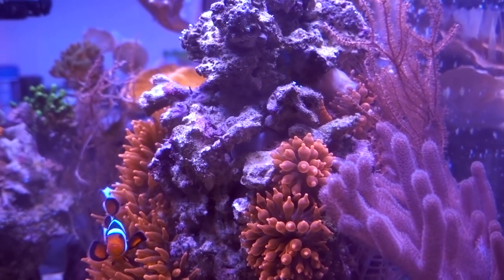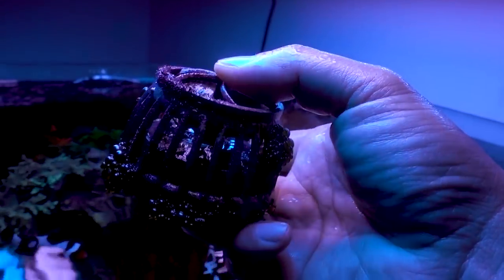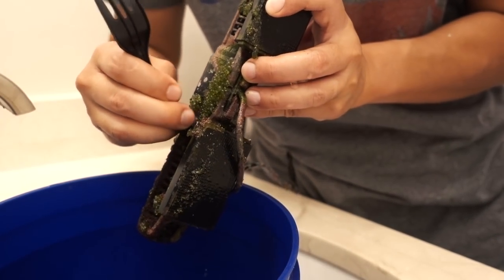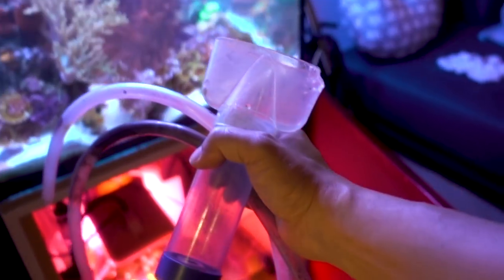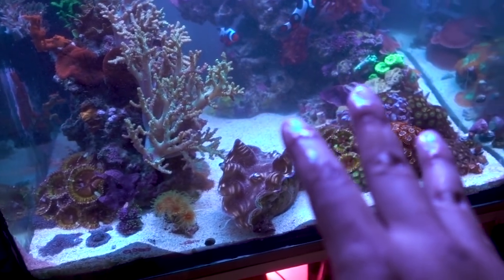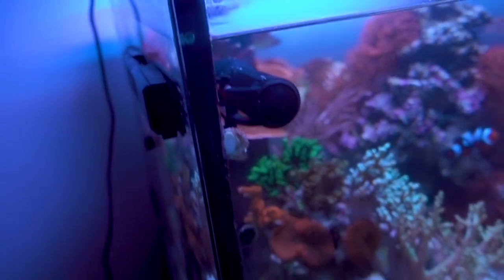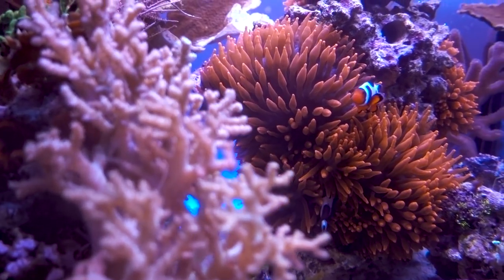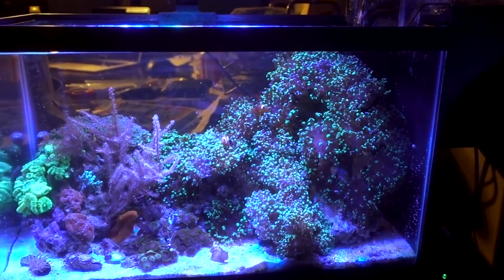Secret to RBTA Split = Tank Maintenance? (45g - 10/13/2019)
After doing the bare minimum to keep my reef tanks running for more than 2 months, I was able to find time to do a top to bottom deep cleaning of the tanks! In terms of the 45g, it has been overrun by bubble algae and the Vortech MP10 and Maxspect Gyre were not pretty. I also did a pretty large water change and the swing in water parameters probably caused the RBTAs to split...!